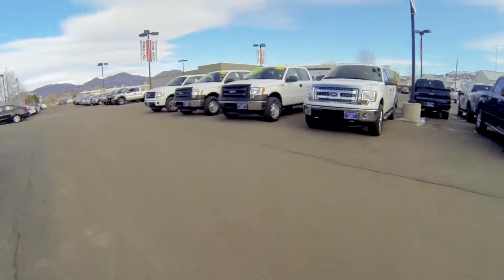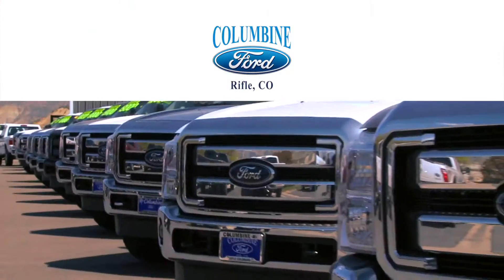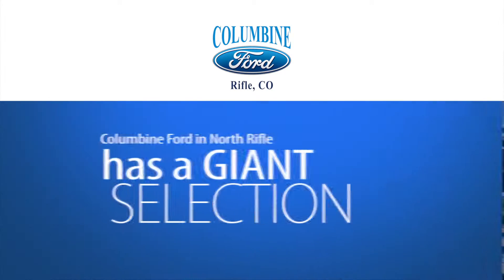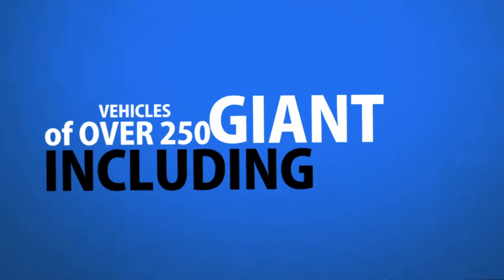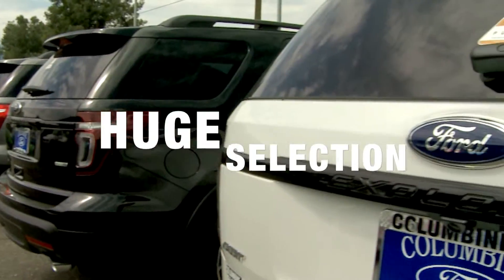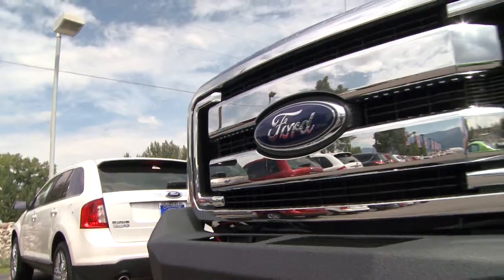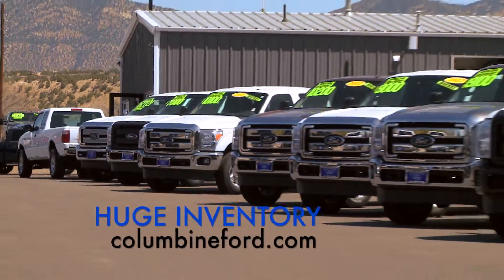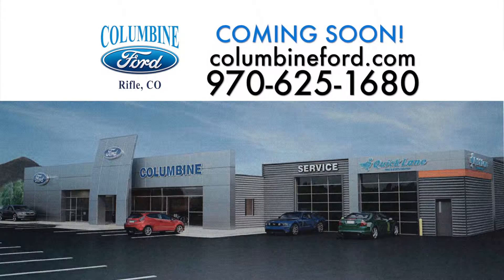Columbine Ford Same People Same Service